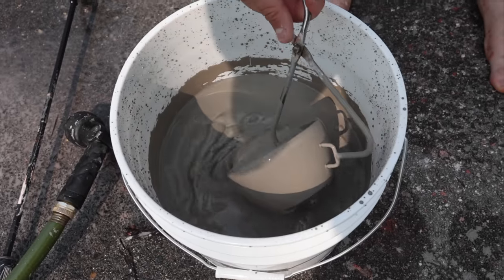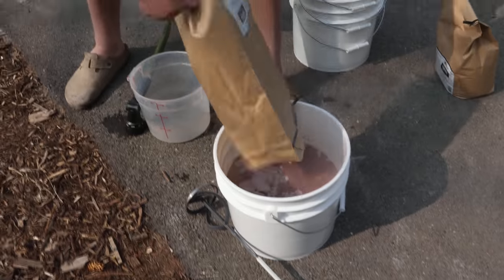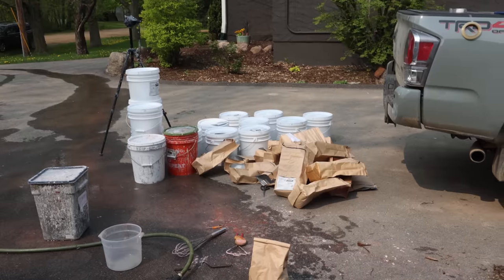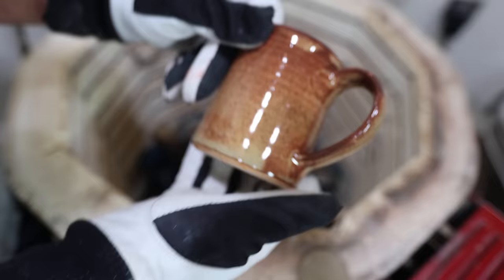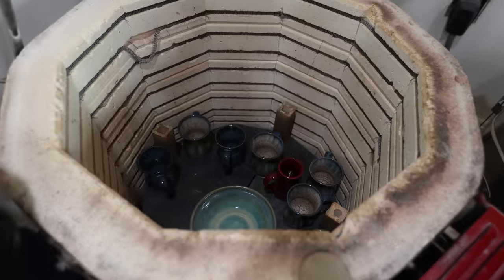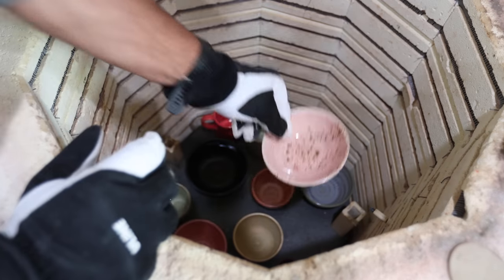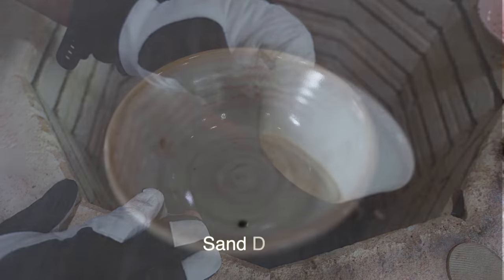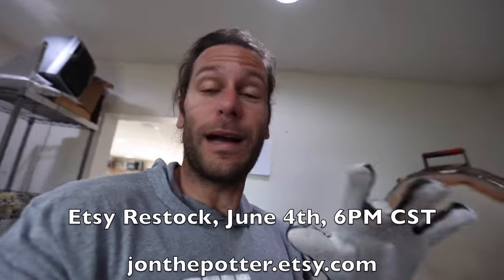Trying ALL NEW GLazes!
Welcome to our pottery studio, where creativity knows no bounds! In this exciting YouTube video, join us on an artistic journey as we dive headfirst into the world of brand new pottery glazes.
Watch as we experiment with a mesmerizing array of vibrant colors and captivating textures, bringing our pottery pieces to life like never before. From rich earth tones to dazzling metallic finishes, these glazes are sure to ignite your imagination and inspire your own artistic endeavors.
Delve into the process as we demonstrate the application techniques, sharing tips and tricks along the way. Witness the magic unfold as our skilled hands transform simple clay into stunning works of art, with each stroke revealing a new layer of depth and character.
But it's not just about the glazes; it's about the journey of exploration and the joy of creation. We invite you to witness the excitement, the surprises, and the satisfaction that come with stepping outside our comfort zones and embracing new artistic possibilities.
Whether you're a seasoned potter or a curious beginner, this video is guaranteed to ignite your passion for pottery and spark your own creative experiments. So, grab your favorite beverage, sit back, and prepare to be inspired by the endless possibilities that lie within the world of brand new pottery glazes.

Jonthepotter
115 South Olive St.